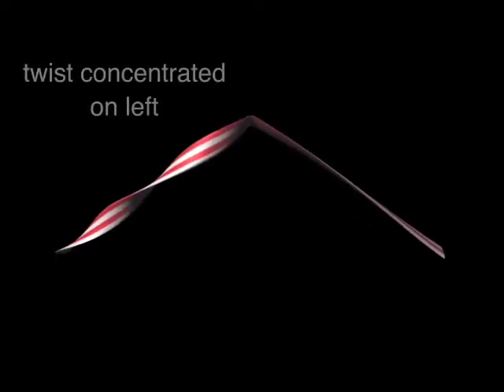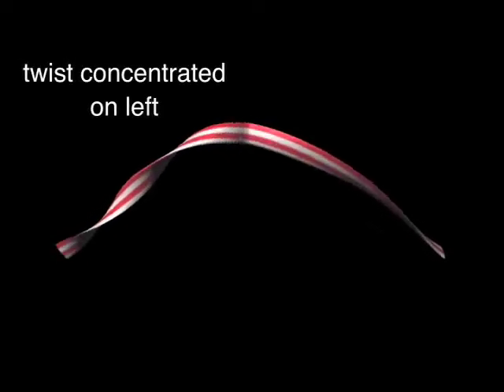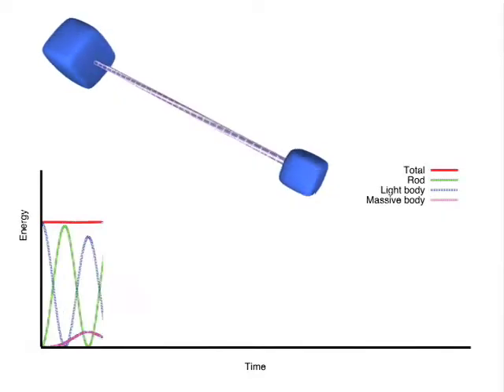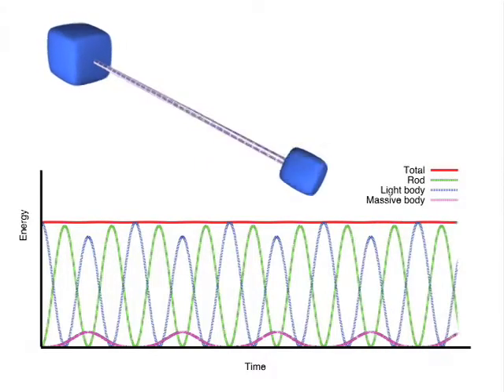Discrete Elastic Rods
authors: Miklós Bergou, Max Wardetzky, Stephen Robinson, Basile Audoly, and Eitan Grinspun

We present a discrete treatment of adapted framed curves, parallel transport, and holonomy, thus establishing the language for a discrete geometric model of thin flexible rods with arbitrary cross section and undeformed configuration. Our approach differs from existing simulation techniques in the graphics and mechanics literature both in the kinematic description — we represent the material frame by its angular deviation from the natural Bishop frame — as well as in the dynamical treatment — we treat the centerline as dynamic and the material frame as quasistatic. Additionally, we describe a manifold projection method for coupling rods to rigid-bodies and simultaneously enforcing rod inextensibility. The use of quasistatics and constraints provides an efficient treatment for stiff twisting and stretching modes; at the same time, we retain the dynamic bending of the centerline and accurately reproduce the coupling between bending and twisting modes. We validate the discrete rod model via quantitative buckling, stability, and coupled-mode experiments, and via qualitative knot-tying comparisons.